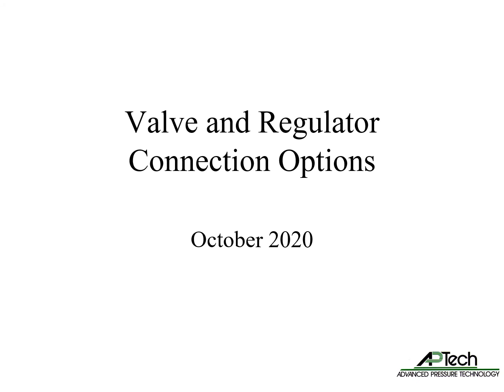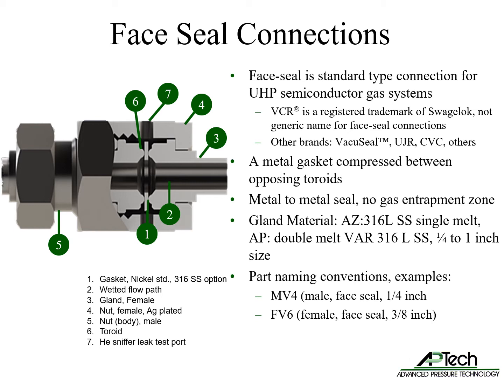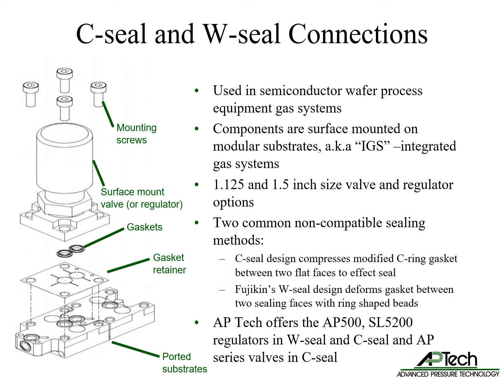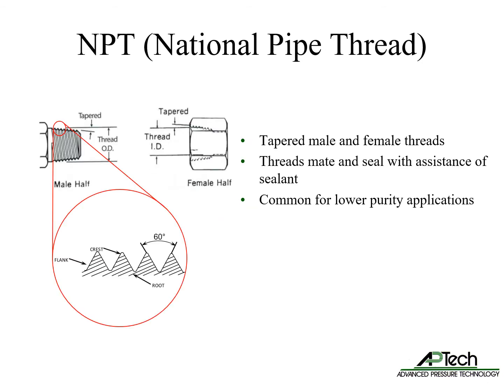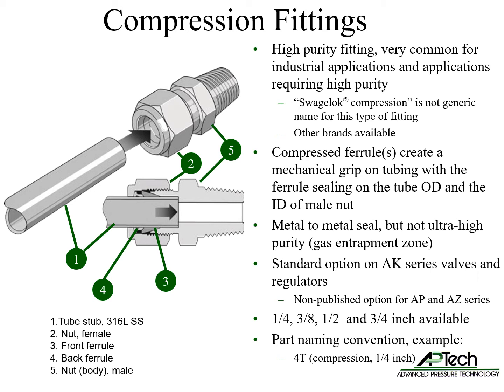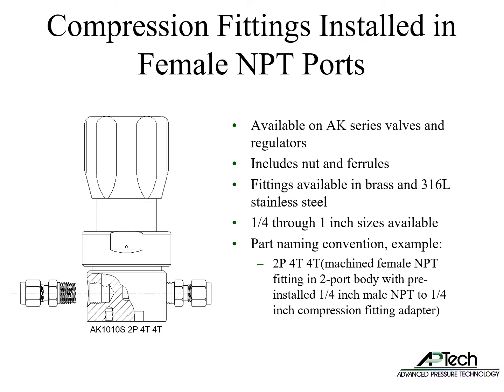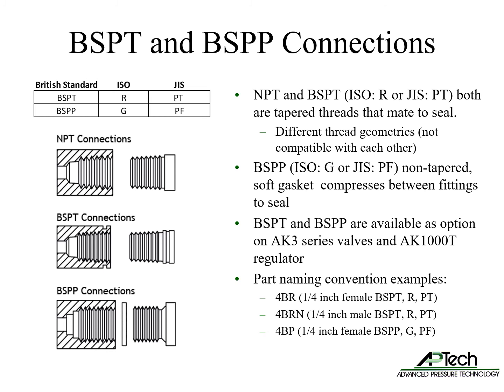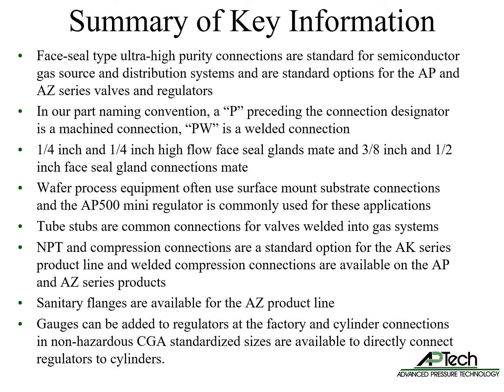Valve and Regulator Connection Options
Description: This training reviews the connection options available for AP Tech products.  Detailed examination of faceseal fittings, compression fittings, NPT fittings, C-seal and W-seal and sanitary fittings is included.  Basic information about how a connection seals, sizes available and what kind of connections are typically used for various applications is also discussed  At the end of the training, the user will understand the range of connections offered with AP Tech products.